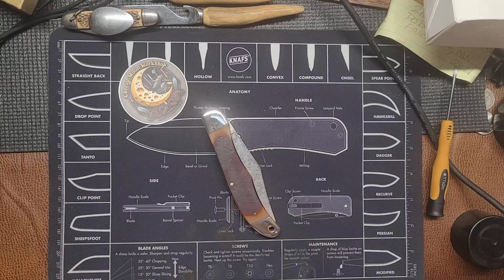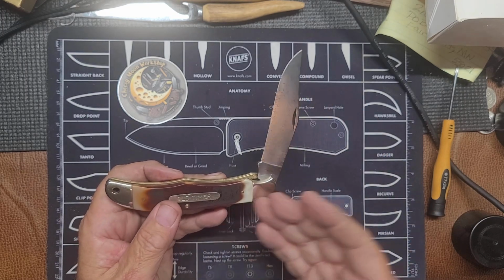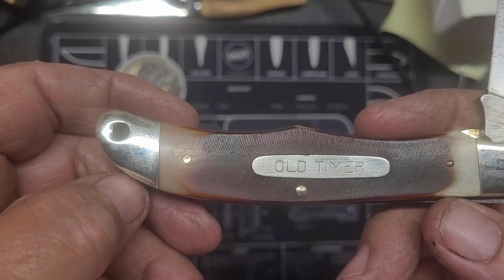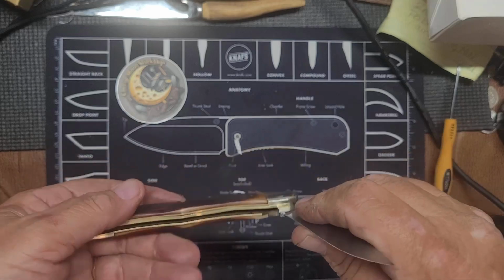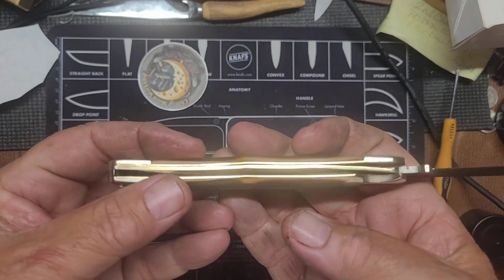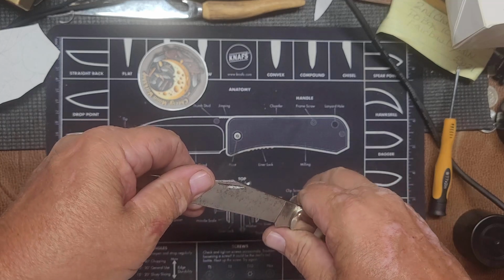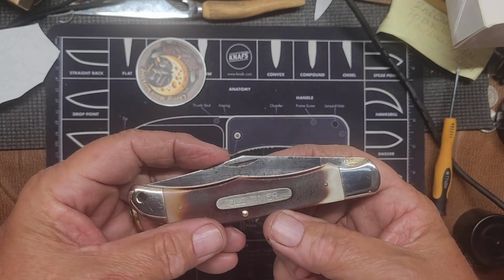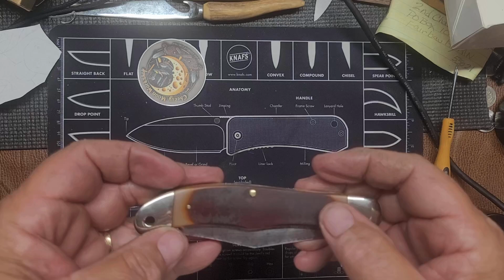OldTimer Factory Second that is just fine.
Only cosmetic defect is lack of sawcut jigging on the pile side.